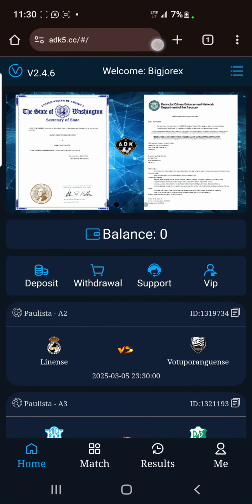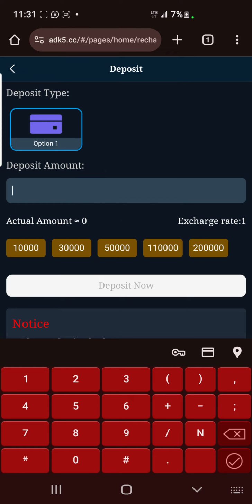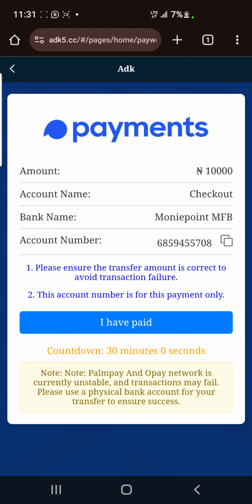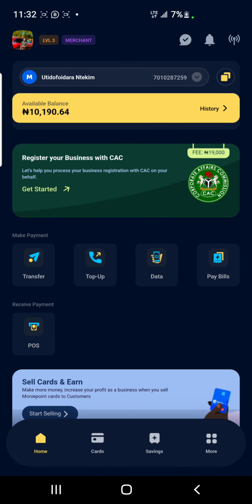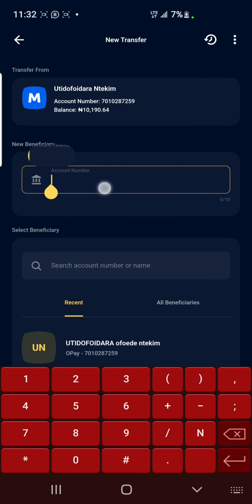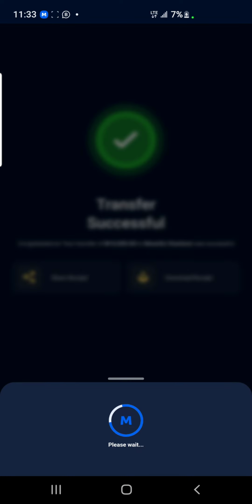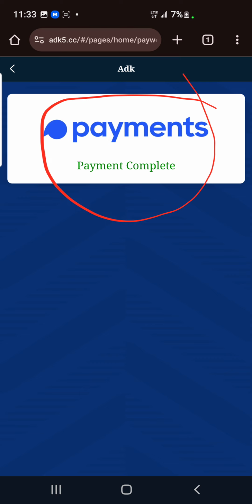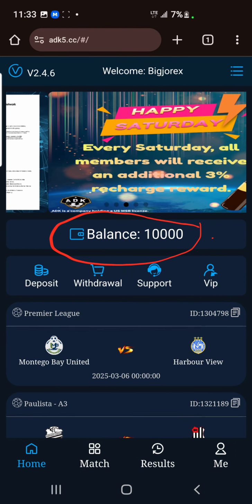How To Make A Deposit on Adk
💰 How To Make A Deposit on Adk | Step-by-Step Guide 💰

Are you ready to get started with Adk and make your first deposit? 💸 In this video, we’ll show you exactly how to deposit money into your Adk account quickly and easily. Whether you're new to the platform or need a little help navigating the process, we've got you covered!

🔑 What You’ll Learn in This Video:

    How to set up your Adk account for deposits ✅
    The best payment methods to use 💳
    Step-by-step walkthrough for making a successful deposit 💯
    Tips and tricks to avoid common mistakes 💡
    Troubleshooting any issues you might face 🚧